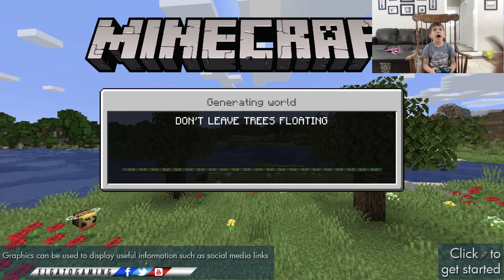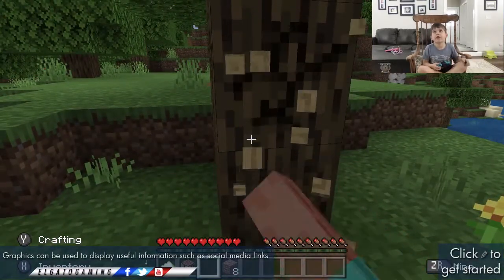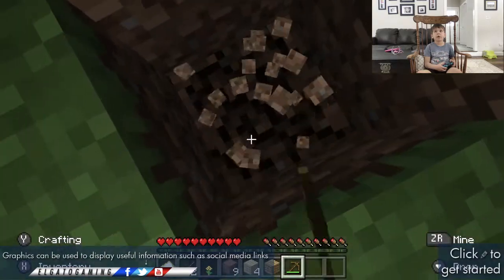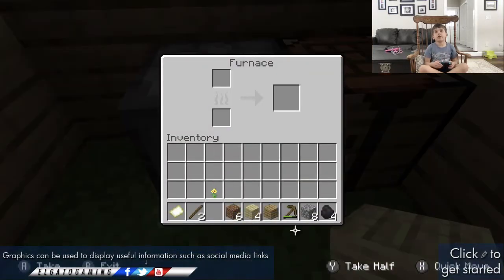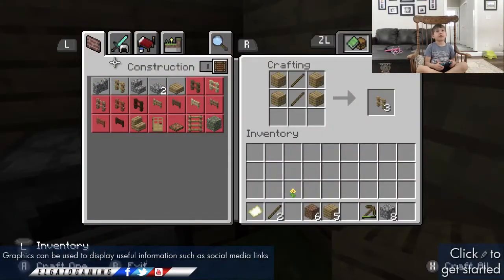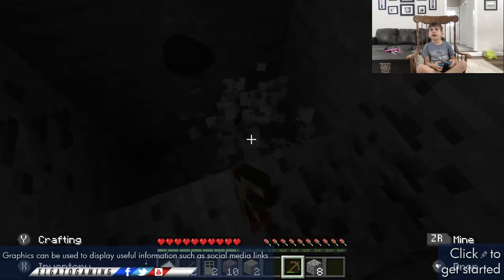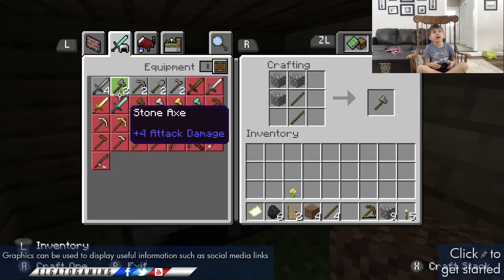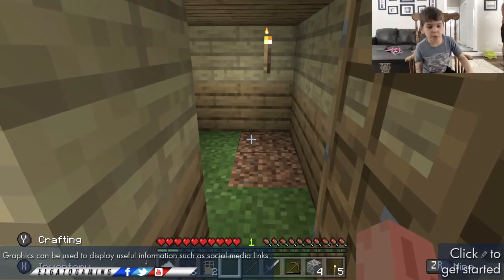How to build your first Minecraft house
Here we'll explain how to build your first Minecraft house.  This is my first video.  Hope you enjoy it as much as I do making these!  -Blake